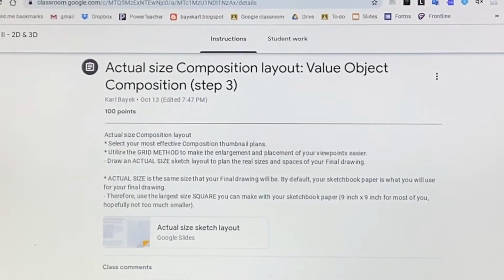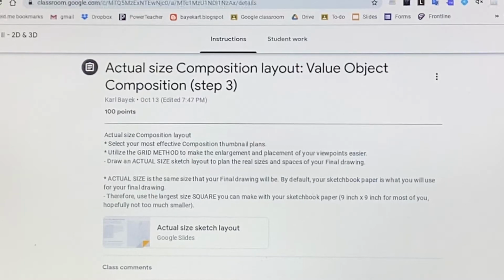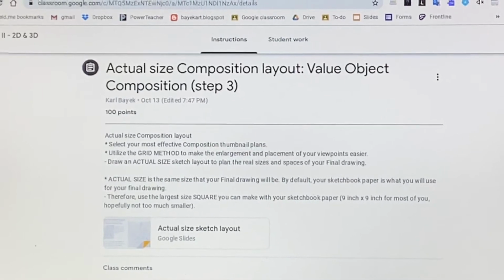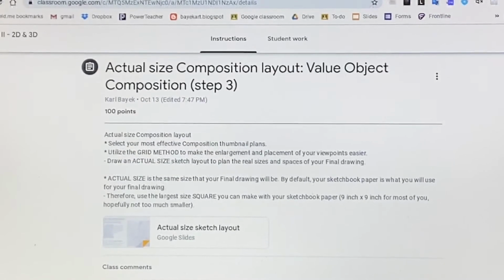Actual size Composition layout: Value Object Composition (step 3)